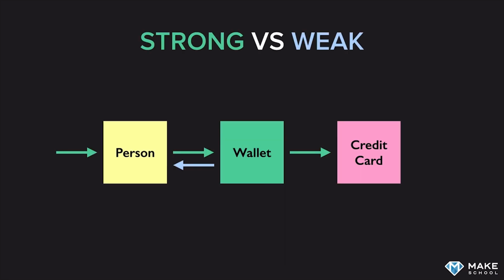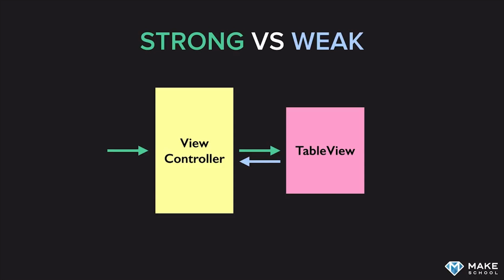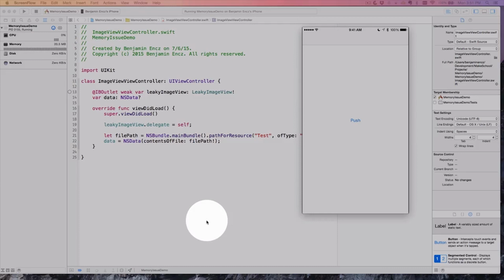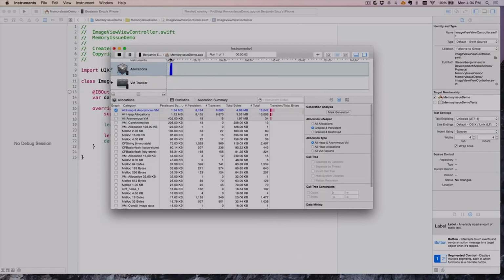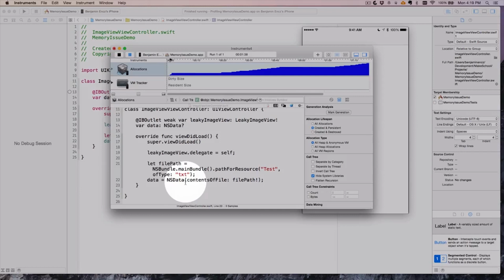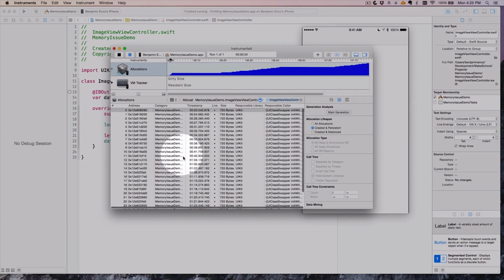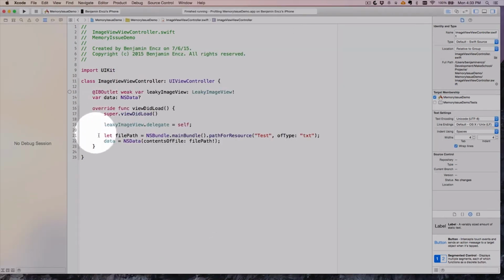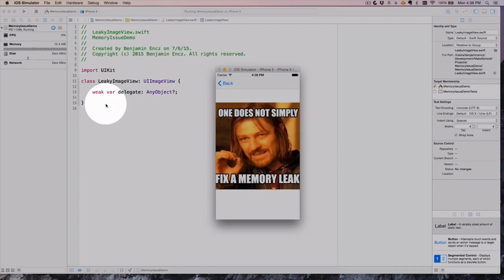[1-02] Debugging Swift Memory Issues with Xcode and Profiler